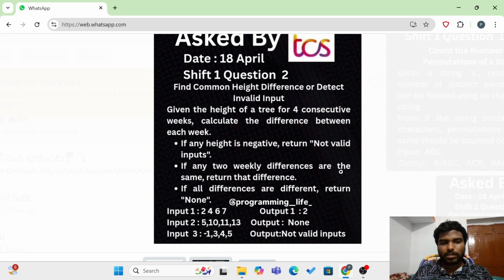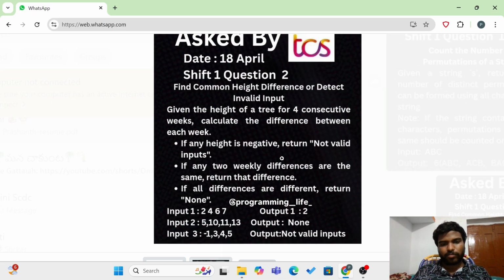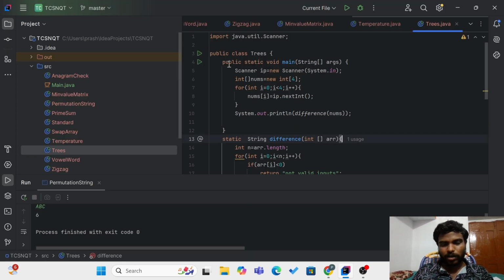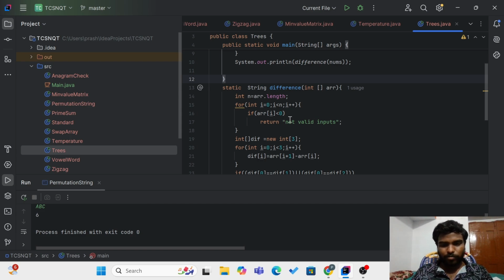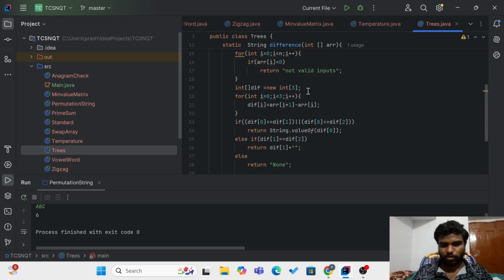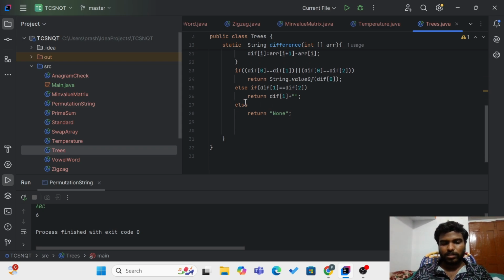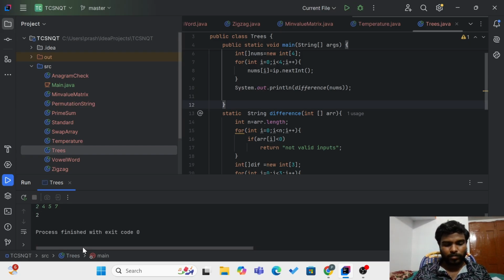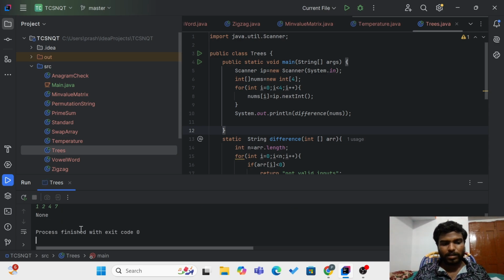TCS NQT 2025 | April 18th Shift 1 – Coding Question 2 | Java Solution + Explanation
TCS NQT 2025 April 18th Shift 1 – Coding Question 2 with a complete Java solution and a clear step-by-step explanation.